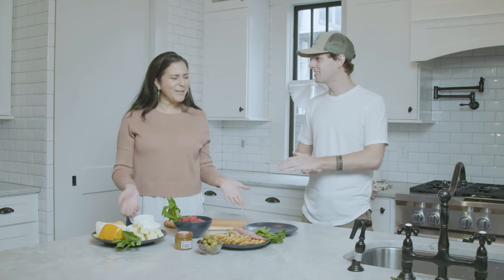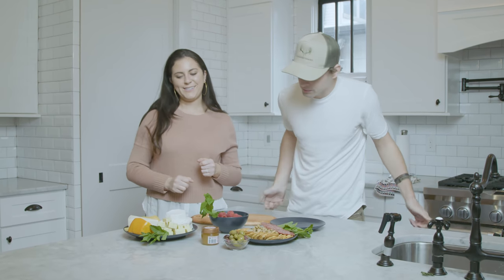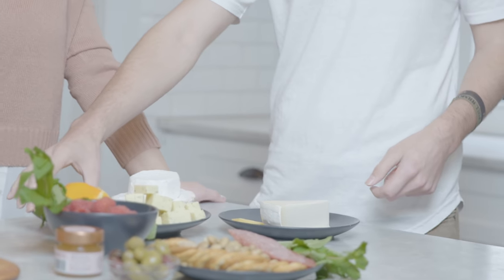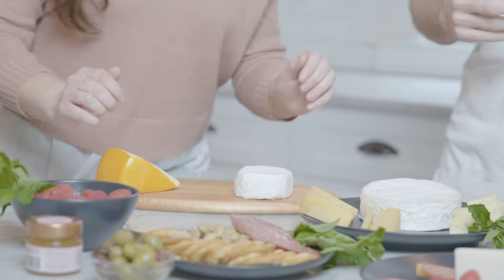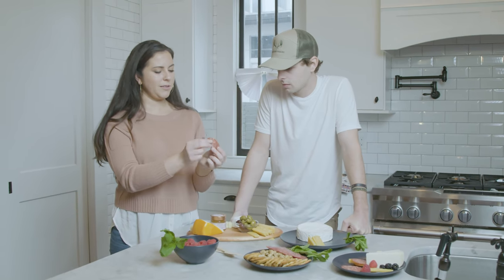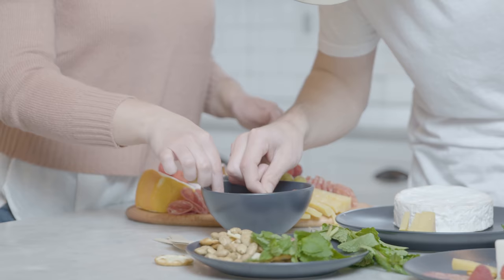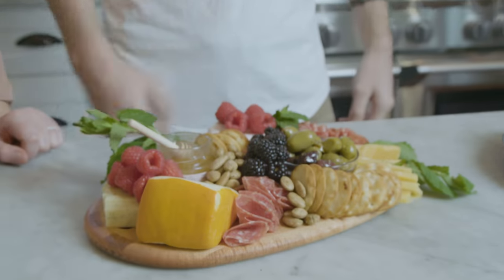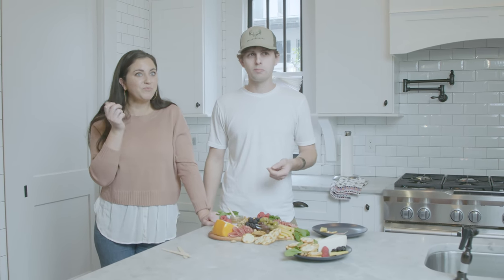Training Trea | Charcuterie with Nashville Cheese Gal | Episode 7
Official YouTube Channel of Trea Landon.

Some people sing country music and some people live it. Trea Landon does both. Born in Daisy, GA, the twenty-six-year-old Warner Music Nashville recording artist was raised with a fishing pole in one hand and the keys to the pickup in the other. Equally at home on a four-wheeler as he is on a stage, this country boy translates his real-life experiences into music drenched with authenticity - telling tales of love, heartbreak, dirt roads and good times in a way that lets you know he’s lived all of it. With a lilting voice that lends itself to both stadium ready rockers and acoustic-backed love songs, Landon effortlessly combines a traditional tone with a modern edge. Citing fellow Georgia-natives The Peach Pickers as one of his major influences, Landon followed in their footsteps to Nashville in 2015 and landed a publishing deal within four weeks of his arrival. A major label deal with Warner Music Nashville followed just two years later, which he has since celebrated with the release of his debut tracks “Loved by a Country Boy,” “Get The Girl” and “What Feelin’ Good Feels Like.” Having already toured with the likes of Luke Combs, Riley Green and Craig Campbell, Landon will join labelmate Cole Swindell’s Down To Earth Tour in March.